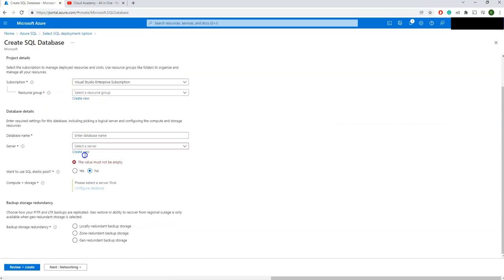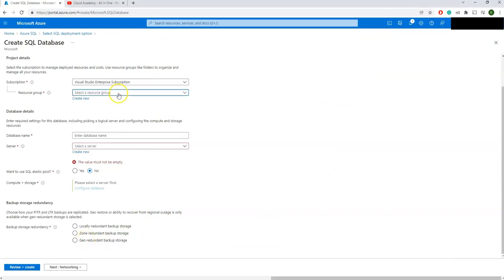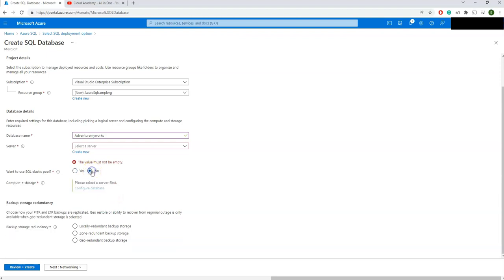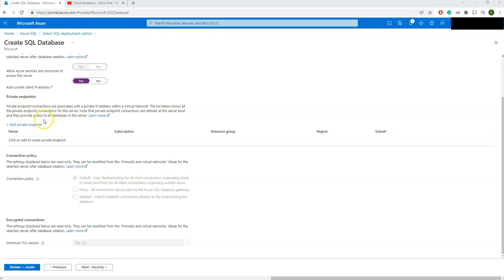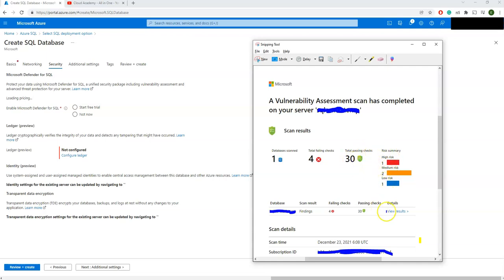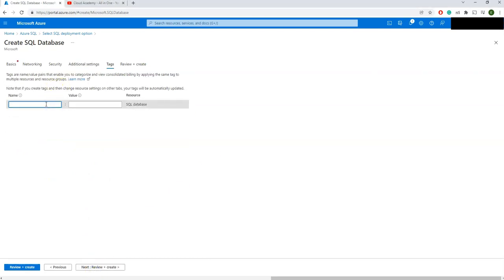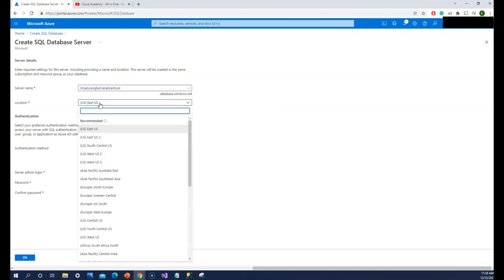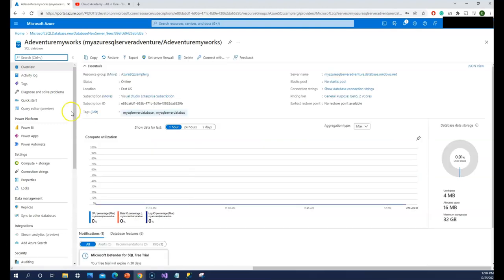Azure SQL Database Creation with latest updates - Part 4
Part 1- Explains what are the various options available on Azure for Database. Also compares Azure SQL vs Managed instance vs SQL VM
Part -2 Azure SQL database creation
Part 3- Connect to Azure SQL from SQL Server, Connect to Azure SQL from Visual Studio
Part 4 - Azure SQL Database creation - latest updates (Backup, Private link, ..)
Part 5 - Azure SQL Database deploy from SQL server management studio to Azure SQL server
Part 6 - Azure SQL important features

Please feel free to join the cloud academy whatsapp group for any communication